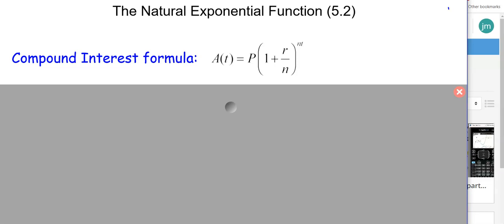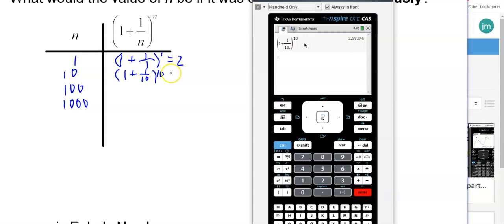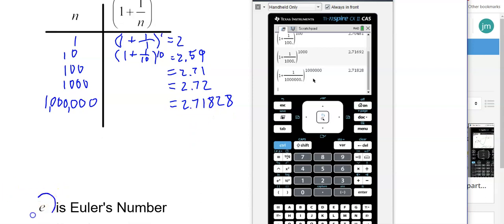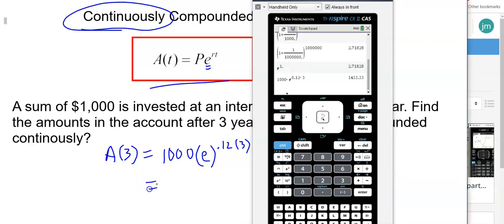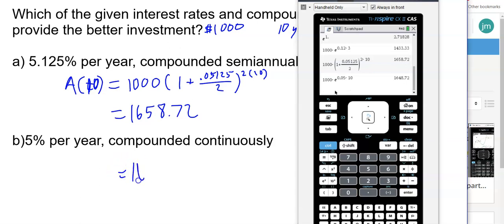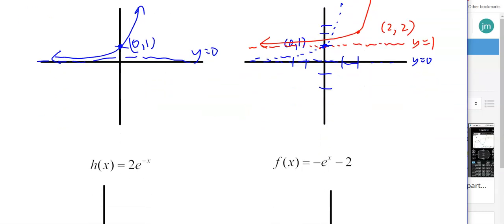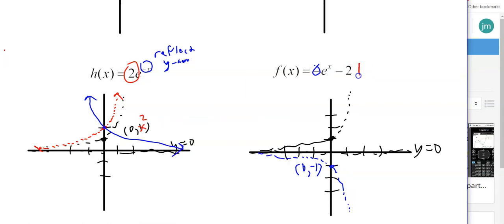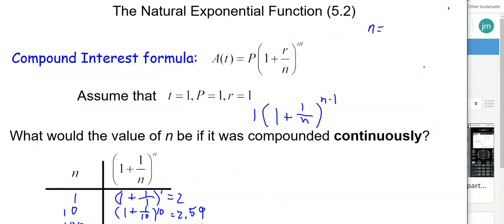5.2 Natural Exponential Function